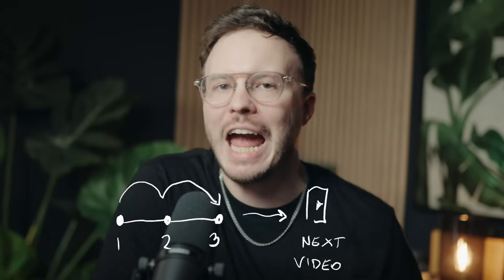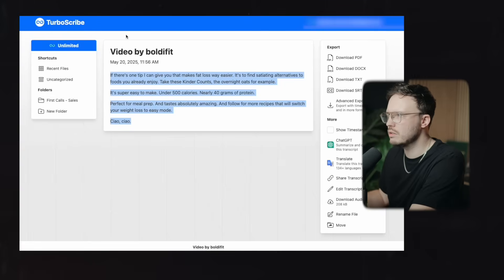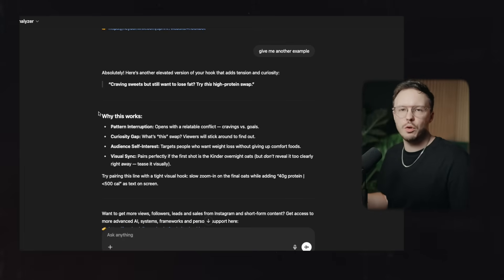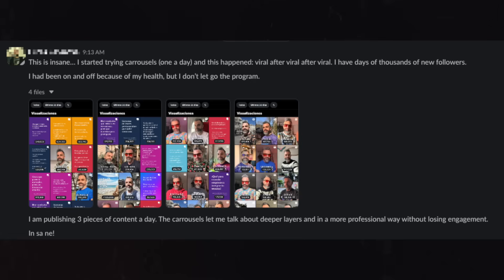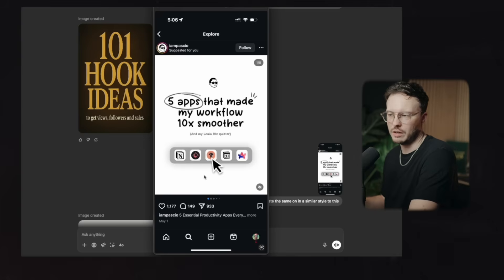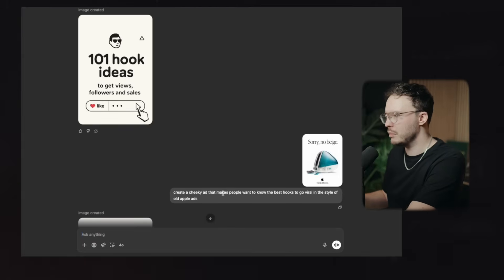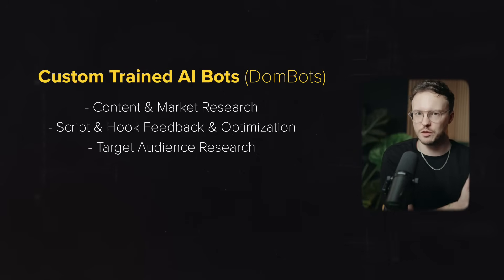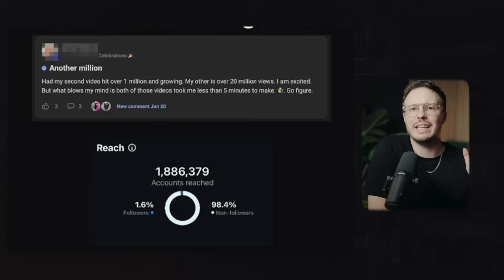Hack The Instagram Algorithm With These AI Tools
📋 I'm hiring! Want to help my clients get results like these?

0:00 Instagram Growth Myth Busted
0:29 The BEST Free Tool You Haven’t Tried
2:05 Live Hook Makeover Secrets
3:36 Level-Up in One Click
5:47 Carousel Hack No One’s Using
6:58 Stealing Carousel Magic
9:27 Building Your AI Content Army
12:24 Clone Yourself, Stay in Bed
13:54 The 12-Month Warning
14:27 Next-Level Growth Blueprint